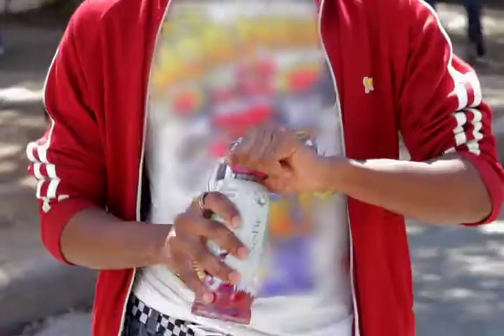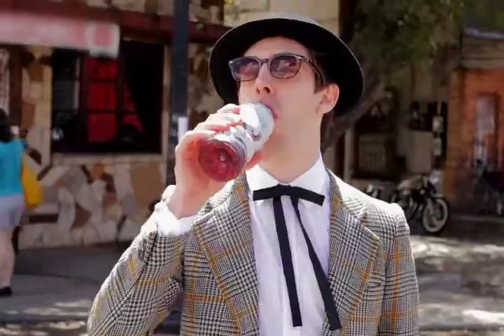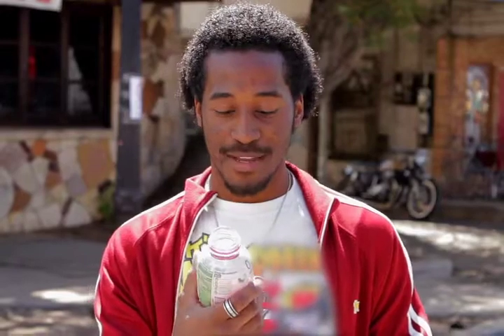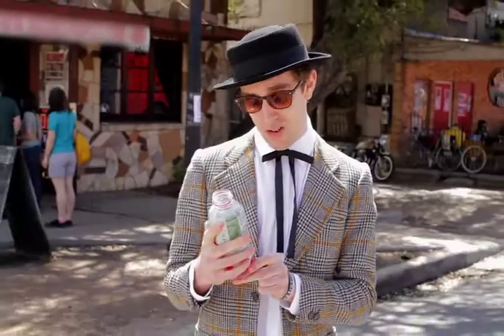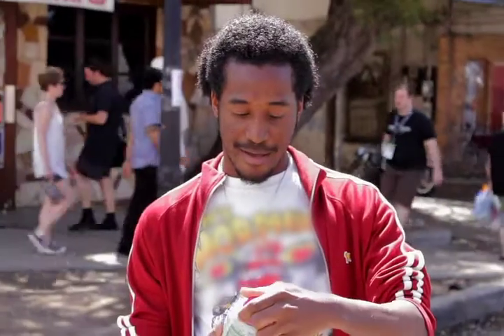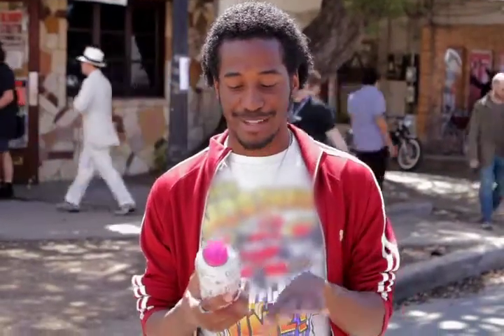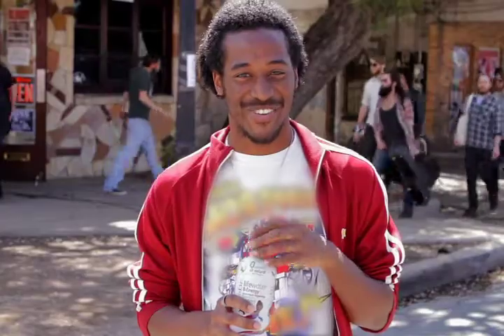SoBe Lifewater : B-Energy Blackcherry Dragonfruit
Check out SoBe.com